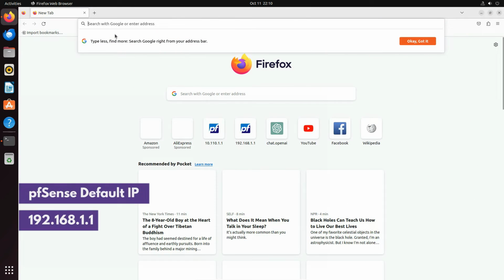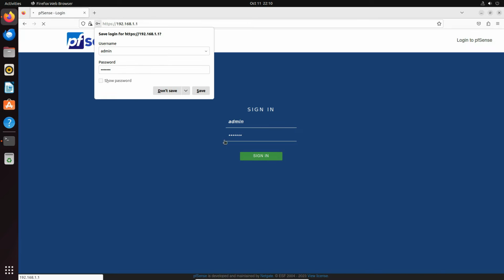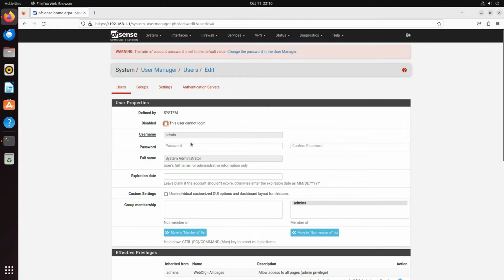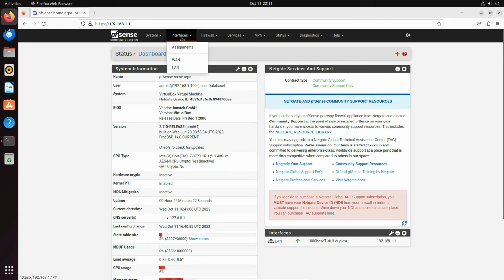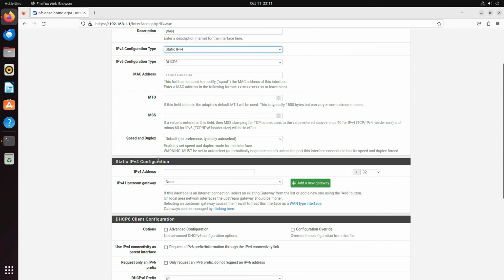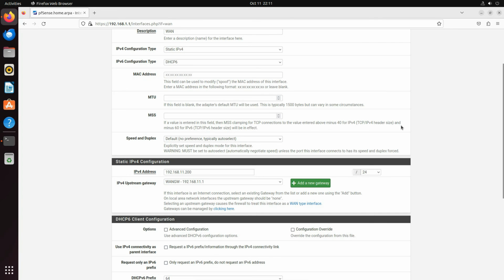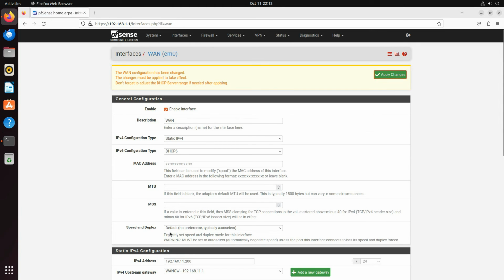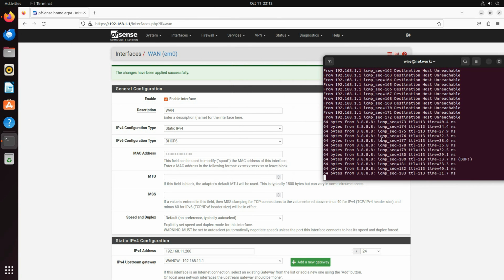pfsense connect to internet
Hello Guys
Configuring the WAN interface in pfSense firewall is a crucial step in setting up a secure and functional firewall and router
In this video, we are going to step-by-step guide to configure the WAN interface in pfSense firewall.